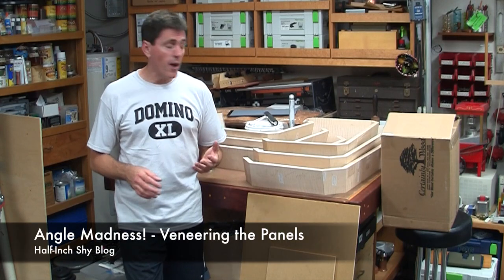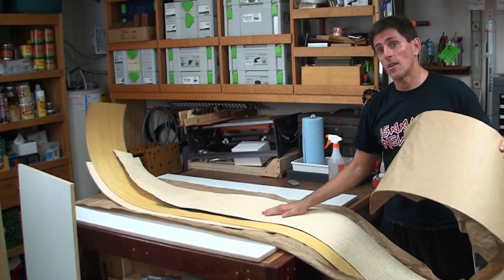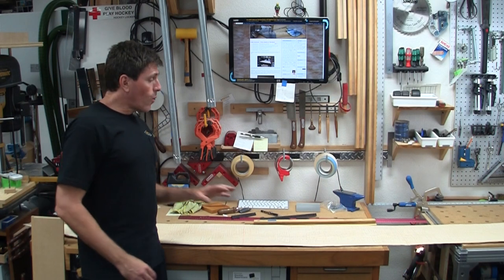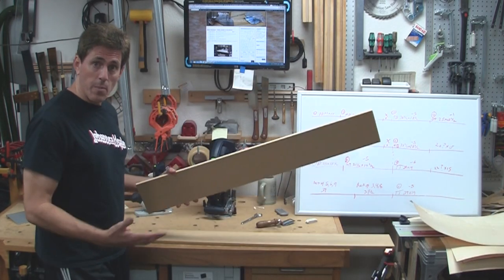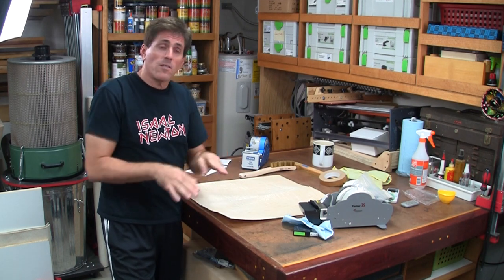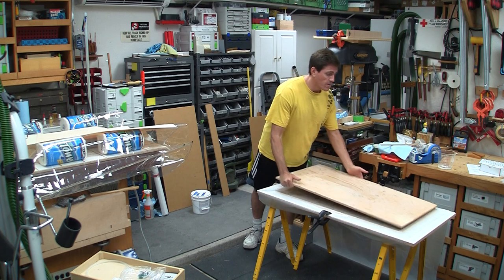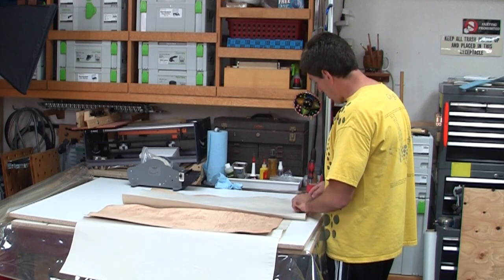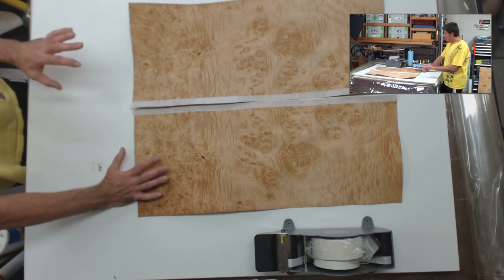#64.6 - Angle Madness! - Veneering the Panels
This was a time-consuming episode to get together!  A lot going on!

In this episode, we'll veneer the panels for the drawer tiers.  I want to do the panels now so I can determine the size of the drawer webbing that will be between the panels in each tier.  And also, it is time consuming to go through 12 panels (cuz I'm making 2 units) so while I do some of the panels, I can be making progress on laying out the webbing.

This episode is longer than most because I try to go through everything.  If you've done some veneering, some parts will make excellent bathroom breaks.  But if you haven't, you'll get to see it all including some design decisions at the end for how to do the book-and-end match (4-way bookmatch) of the Maple burl.

Next up, preparing the drawer tiers for the panels, figuring out the drawer webbing, and... oh, yeah, there's a column in the back and some Nickel-plated rods!  hmm...  :)